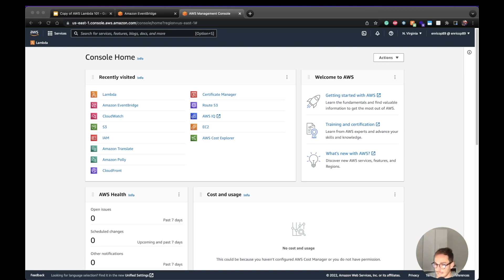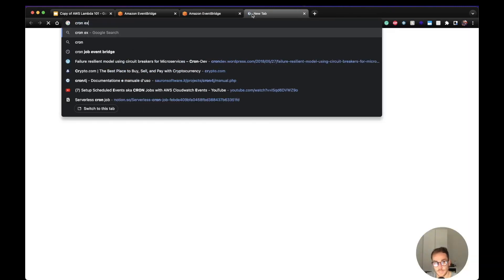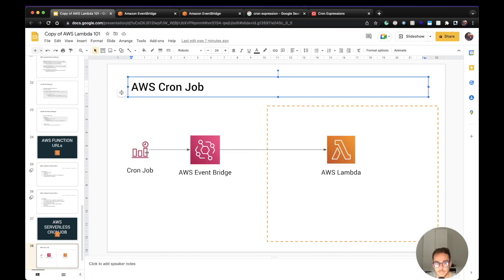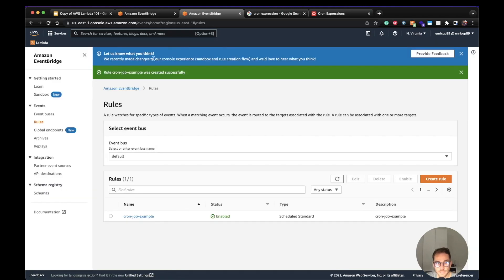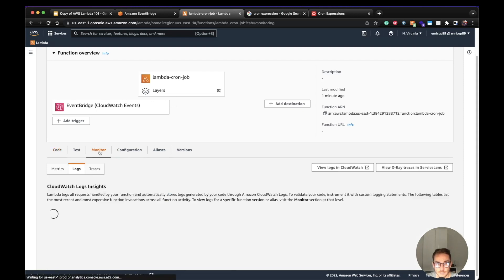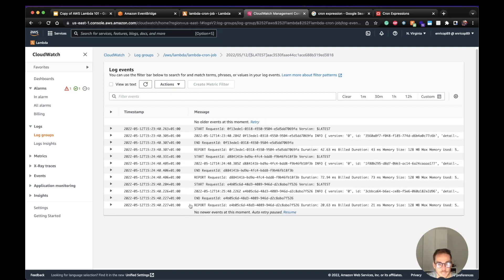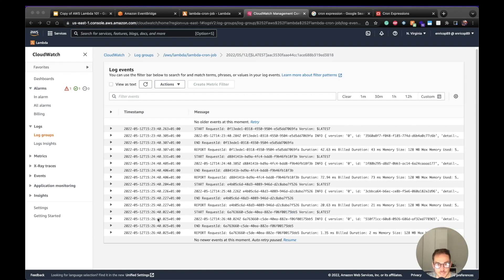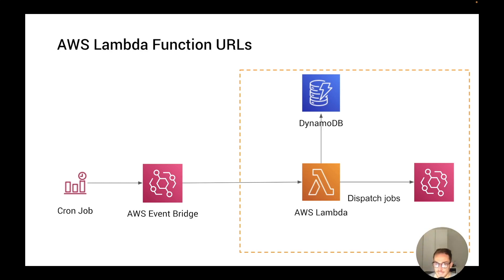How To Create a Serverless Cron Job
In this video I will build a Serverless Cron Job using Event bridge Scheduled events. In the video you will see how to create the cron job from the AWS console.